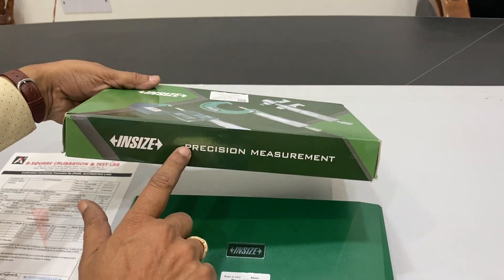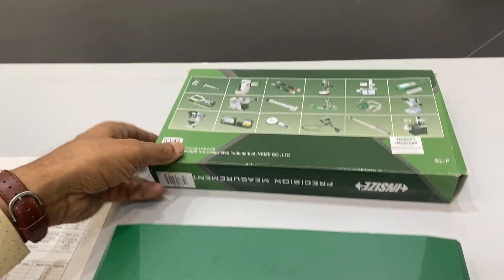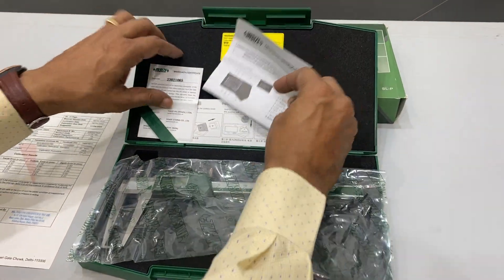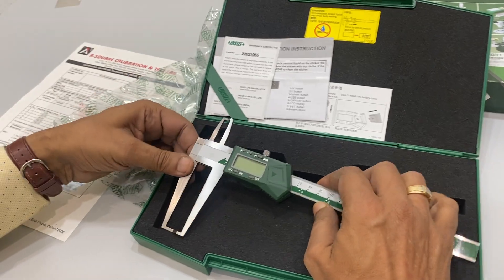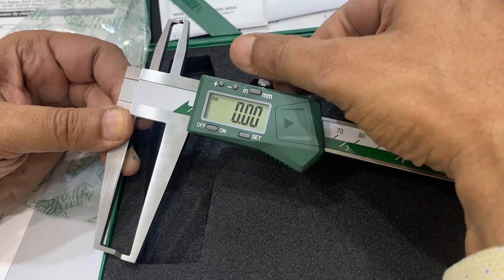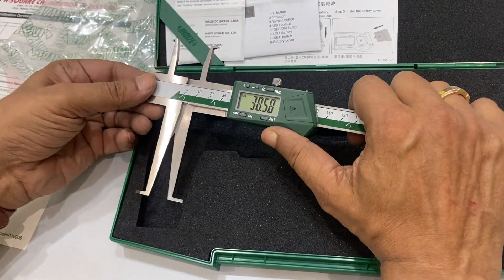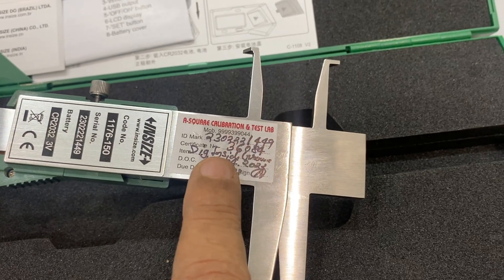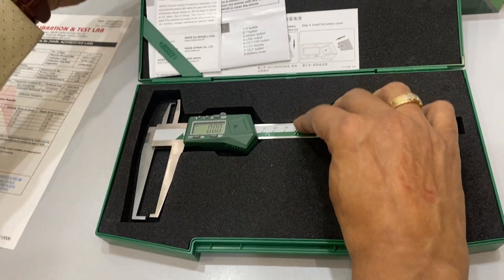How to use digital insize caliper 0-150mm working tutorial with calibration testing by abron